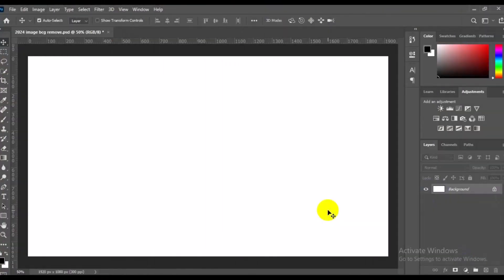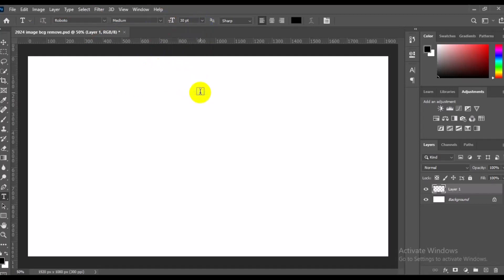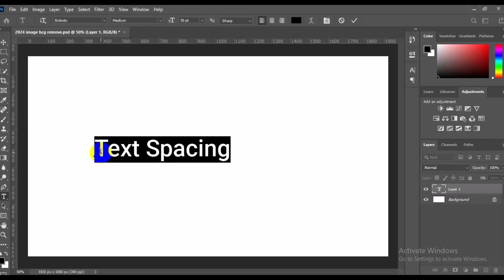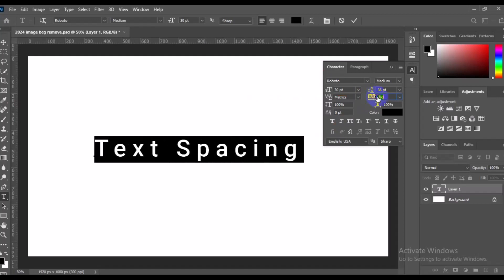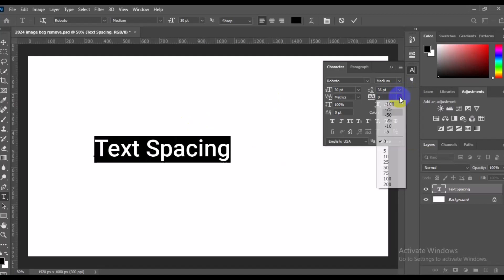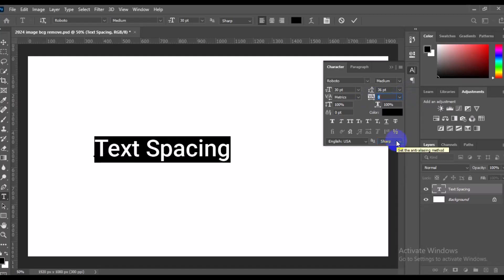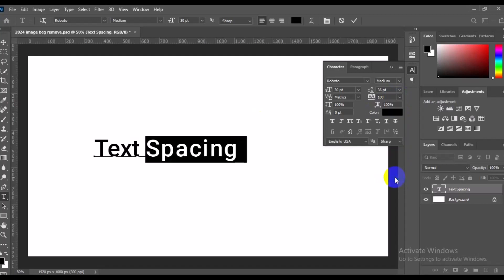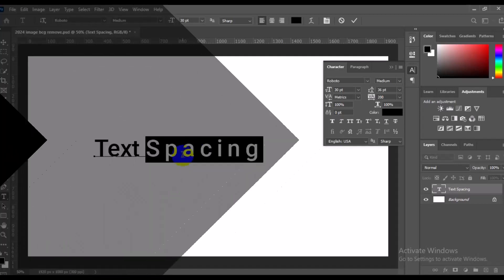Perfect Text & Line Spacing on Photoshop (easy for beginners!)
Welcome to our easy-to-follow guide on mastering text and line spacing in Photoshop! Whether you're designing a poster, creating a logo, or just adding some flair to your photos, getting the text just right is crucial. In this video, we'll take you through the basics and beyond, ensuring that even beginners will feel like pros by the end.

What You'll Learn:
- Understanding Text Tools: Dive into Photoshop's text tools and discover how to select, edit, and customize text to fit your project's needs.
- Perfecting Line Spacing: Learn the secrets behind adjusting line spacing (leading) for readability and aesthetic appeal.
- Manipulating Text Spacing: Explore kerning, tracking, and more to achieve professional-looking text layouts.
- Practical Examples: Follow along with real-world examples that demonstrate how to apply these techniques to your projects.
- Tips & Tricks: Get insider tips on how to avoid common pitfalls and make your text stand out.

- Step-by-Step Instructions: Our clear, concise explanations make following along a breeze.
- Designed for Beginners: No prior Photoshop experience? No problem! We start with the basics.
- Improve Your Designs: Applying these text and line spacing techniques can dramatically improve the readability and visual appeal of your designs.

Share your projects and questions in the comments section below; we love seeing what you create and are here to help with any of your Photoshop needs.

Feel free to customize the links, social media handles, and any specific details to better fit your channel's identity and content strategy!